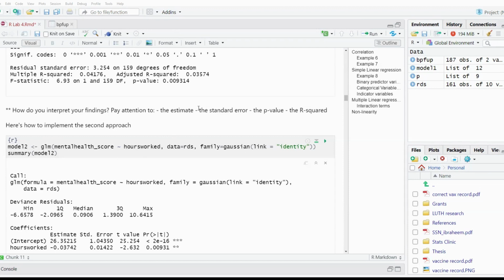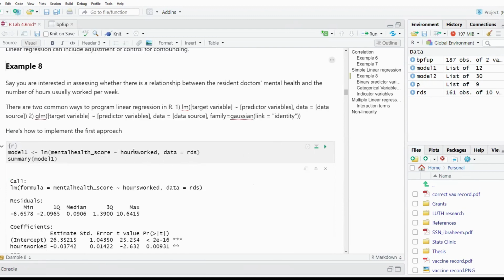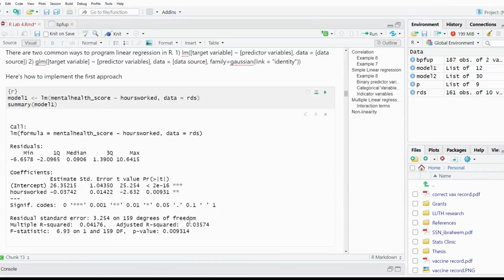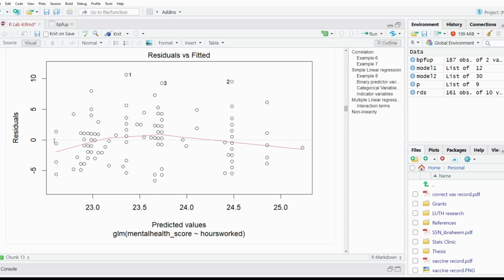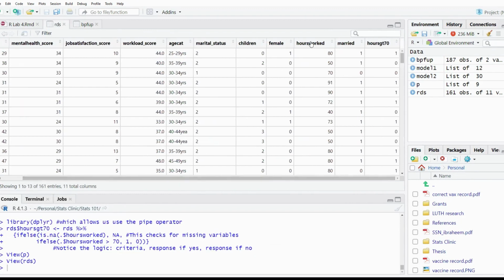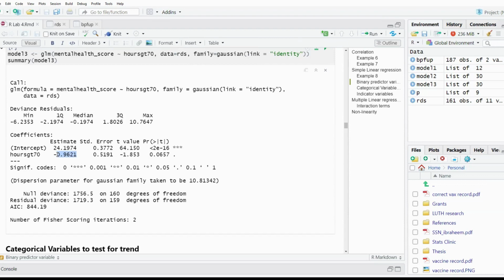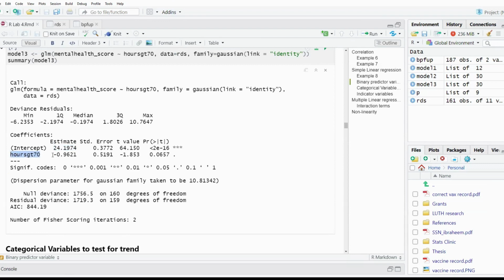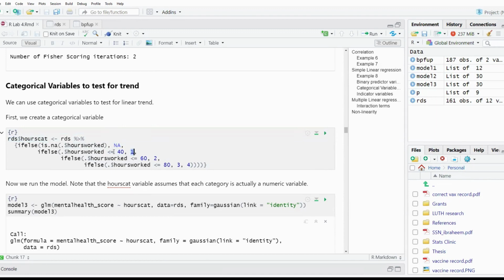R Lab 4 Linear Reg 2